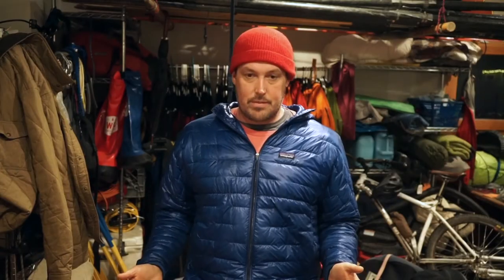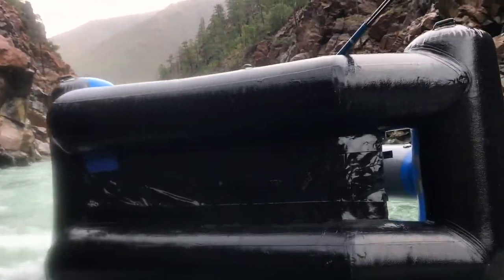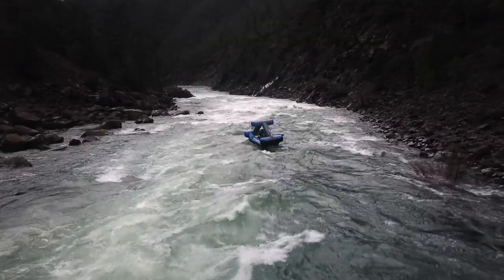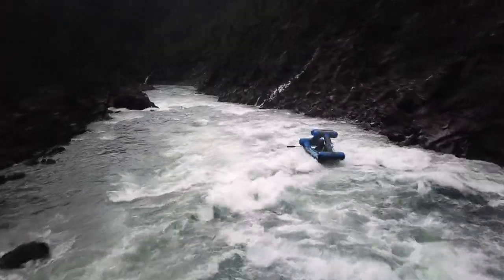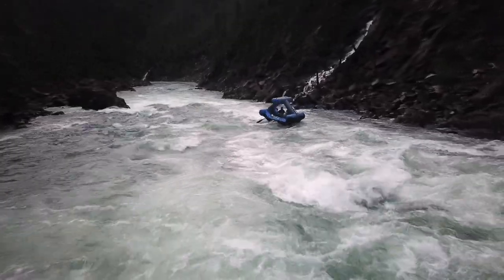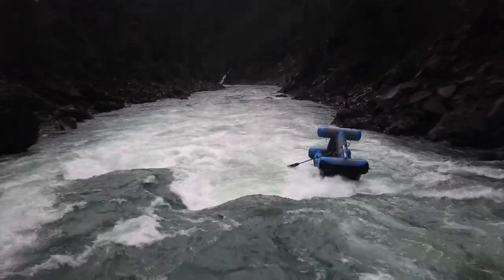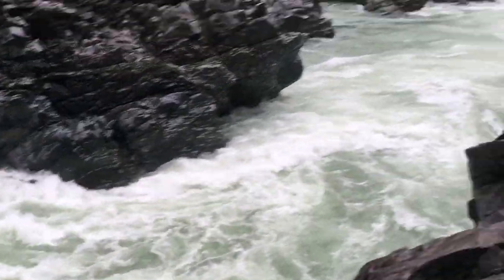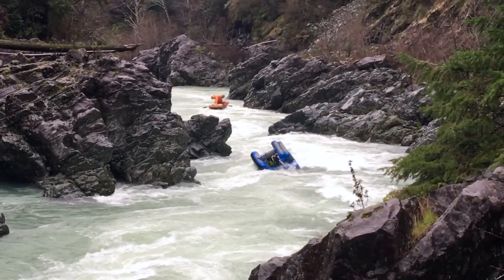The Creature Craft | Ep. 11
A mix between a raft and a cataraft, the Creature Craft comes with its pros on cons. On episode 11 of Gear Garage, Zach gives us his personal take on this boat and suggests some places where he thinks the Creature Craft would do well!